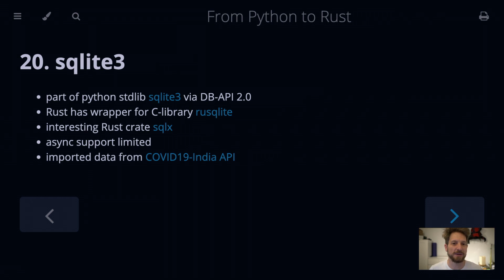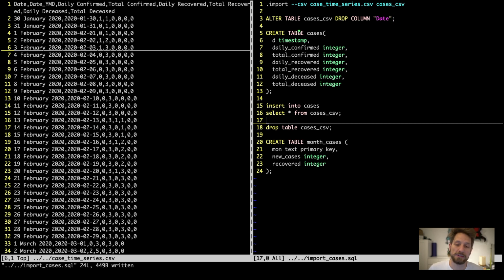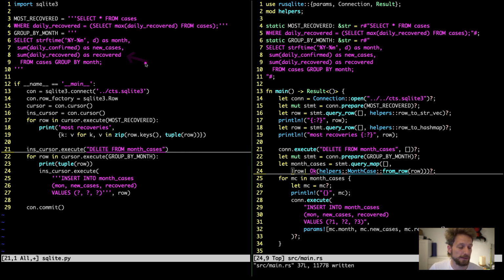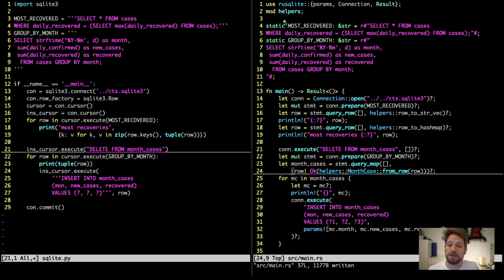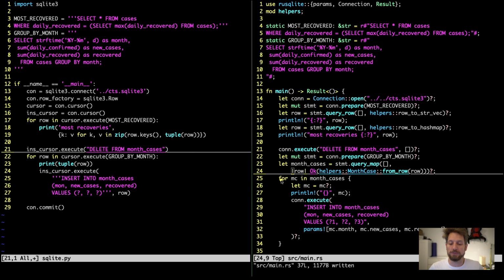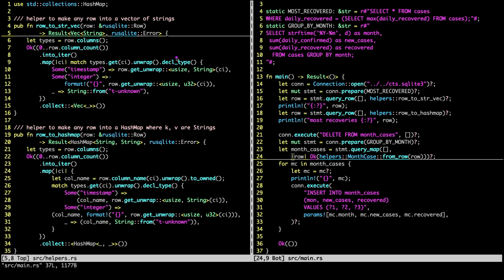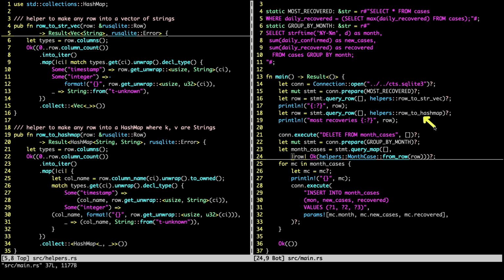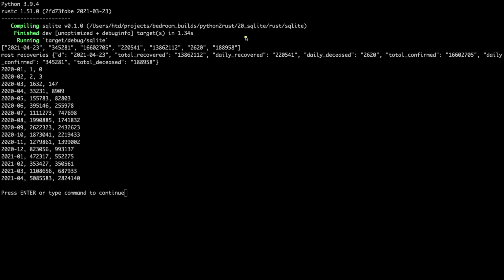20. sqlite - From Python to Rust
comparison of how to interact with sqlite